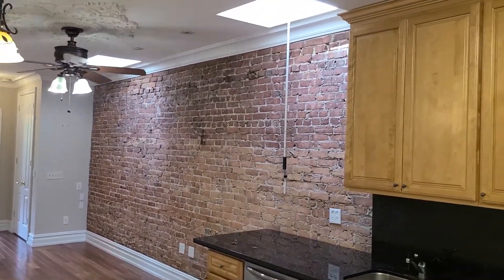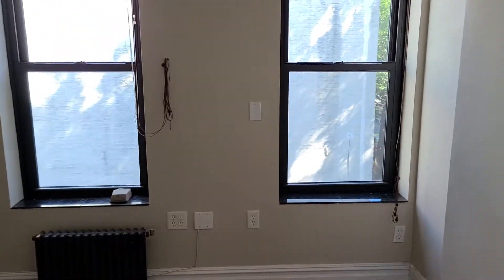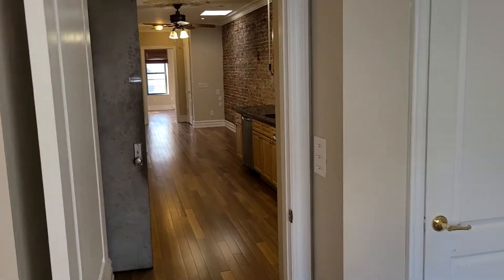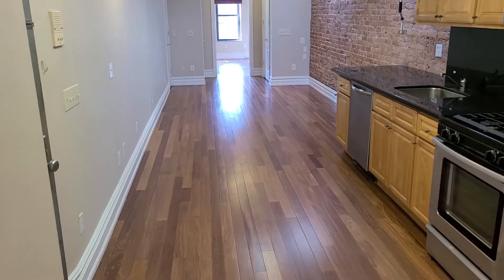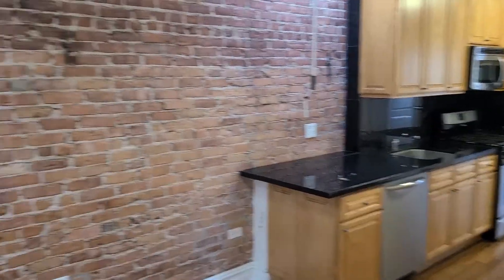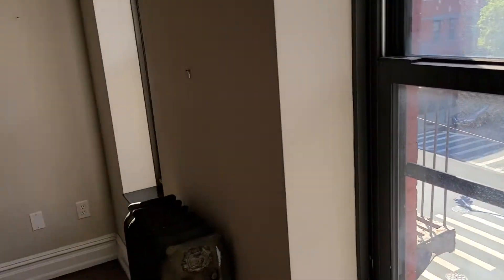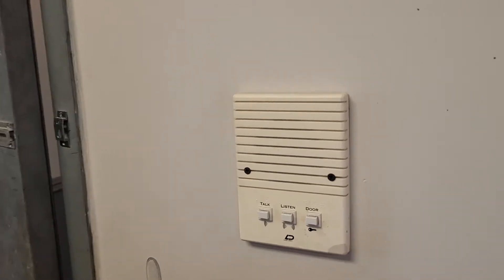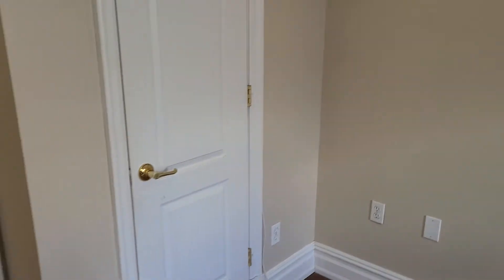409 16 street 3L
2 BEDROOMS